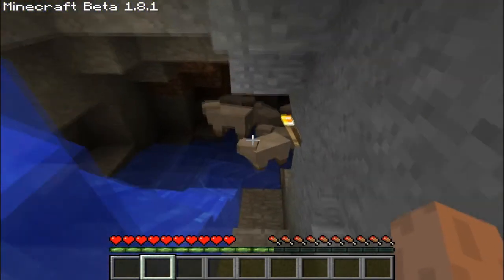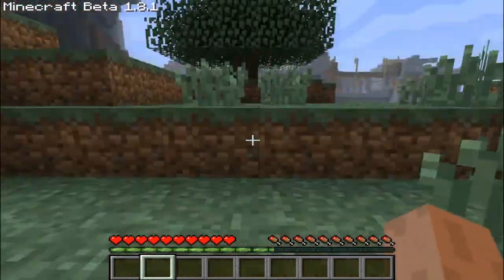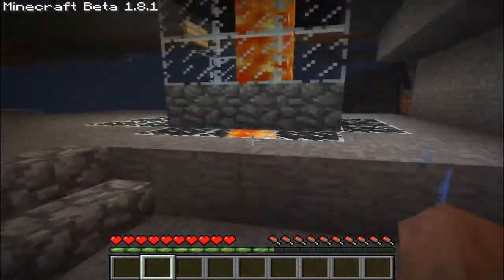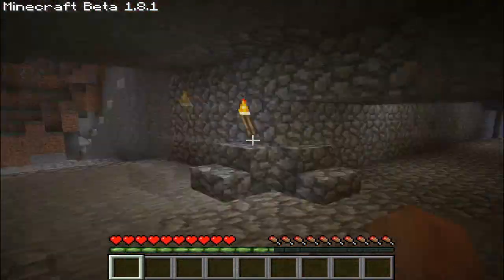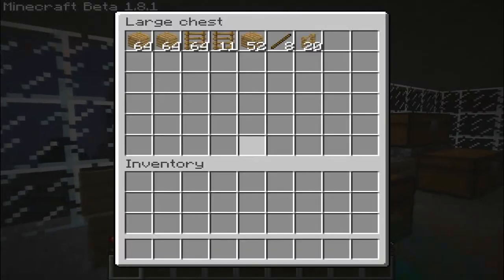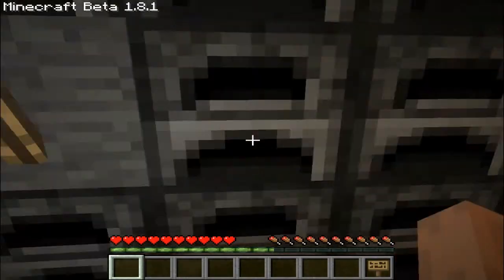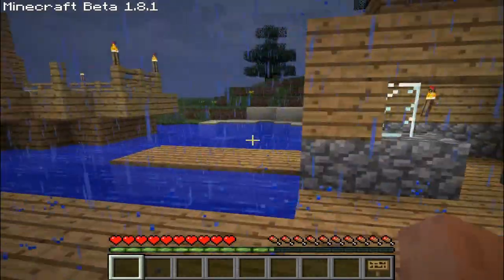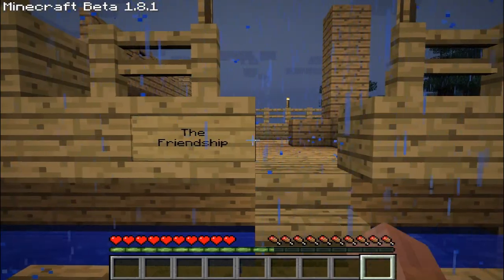Minecraft: EP 003 - Super fun happy rainbow!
IN THE THIRDDD EPISODEEEEE - Our hero learns about the values of friendship! And some other junk